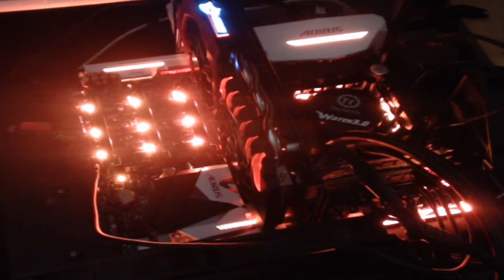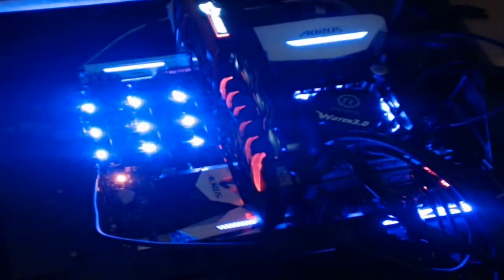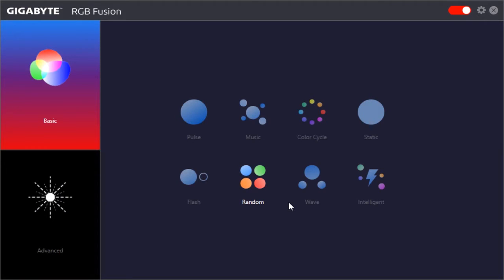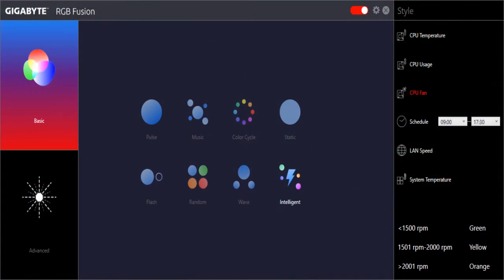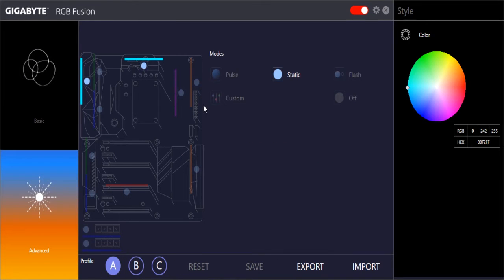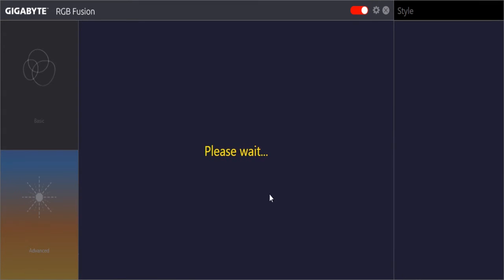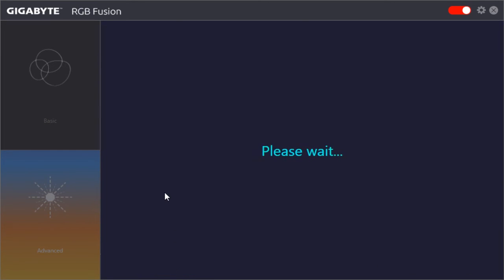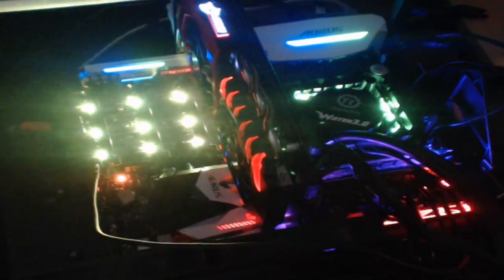RGB Fusion On The Aorus Z270X-Gaming 9 Motherboard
An overview of the RGB Fusion software on the Aorus Z270X-Gaming 9 Motherboard!

Pricing & Availability (Amazon)